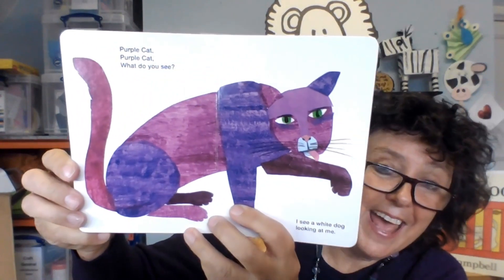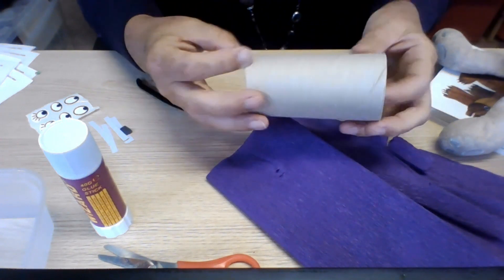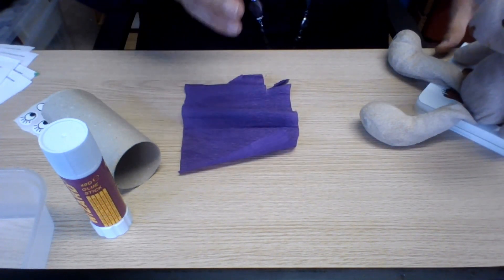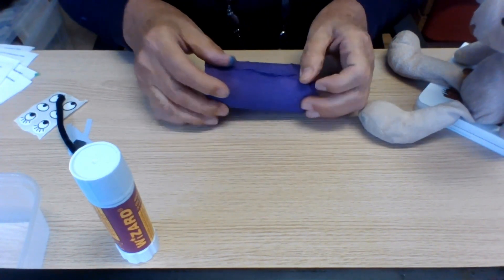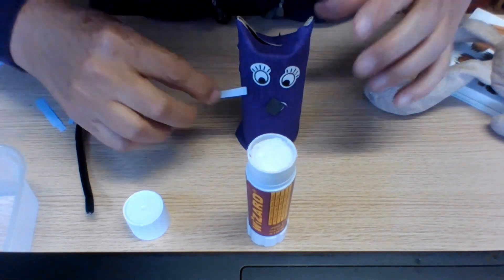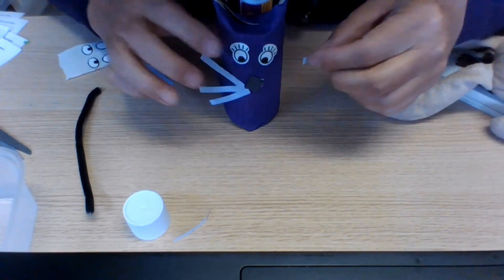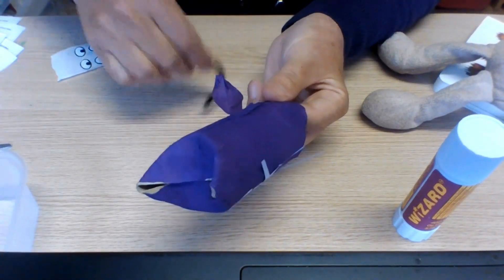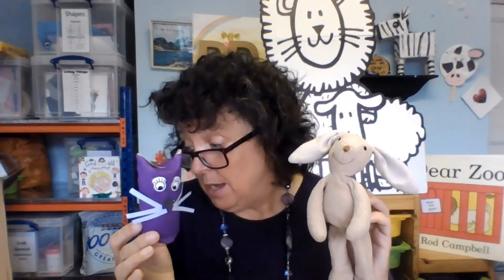Craft along with Jo and Funny Bunny - Purple Week @ Daniel's Den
Daniel's Den runs several Parent and Toddler groups in different locations around NW London. Our purpose is to encourage and enrich family life in order to build stronger communities.

We have a vision to see:

- Parents and children having the opportunity to ‘know and be known’ in their local community

- People building ‘relationships that matter’ within and beyond their cultural/ethnic group

Daniel's Den Limited is a company registered in England and Wales with company number 05303714 at 38 Berkhamsted Avenue, Wembley, Middlesex, HA9 6DT. It is also a charity registered in England and Wales with charity number 1147172.